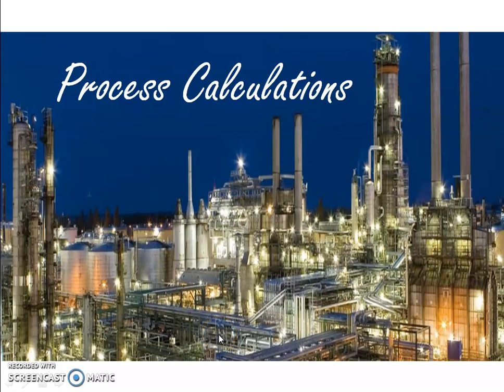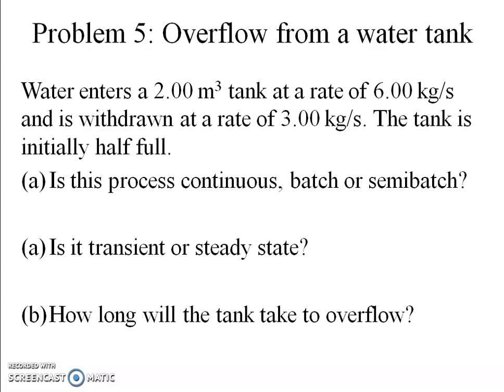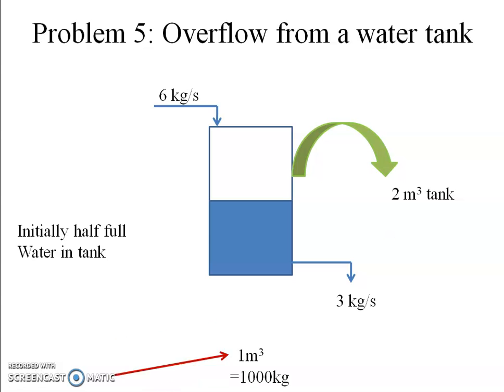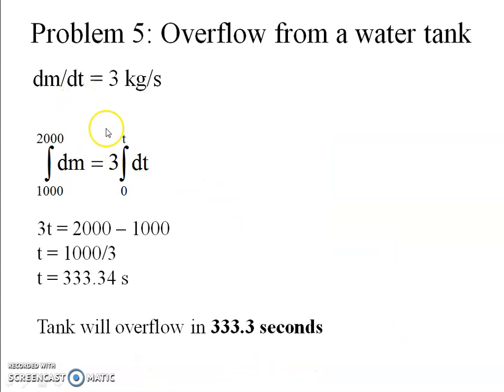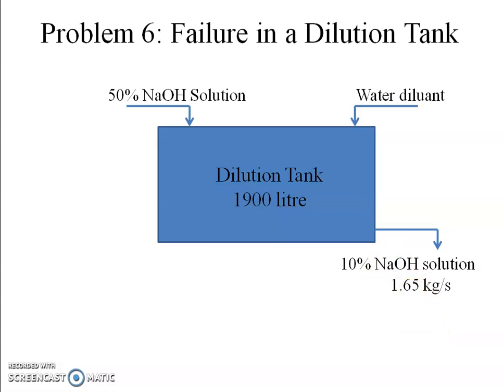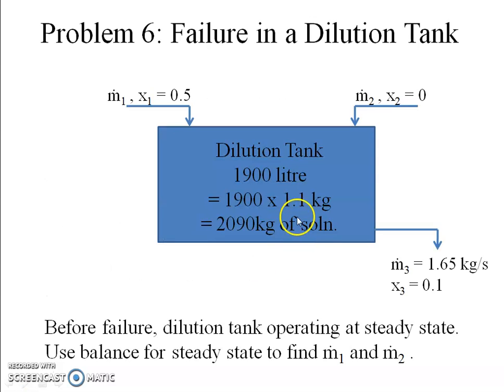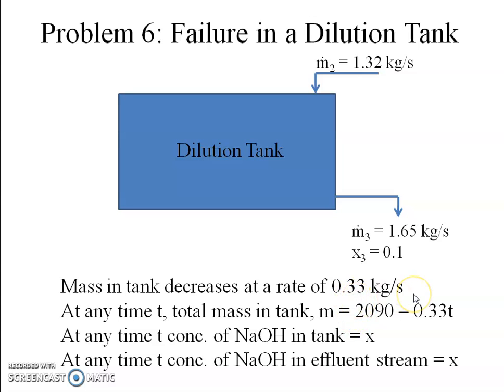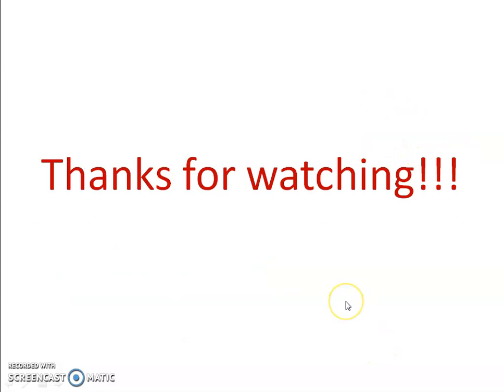Lecture 6 Material Balance on continuous unsteady state processses without Chemical Reactions part 1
This video teaches you how to write material balance equation for a continuous unsteady state process without chemical reaction. the concept of independent balance equations has been elaborated. Students will also learn how to make a fully labeled flow chart which simplifies the problem at hand. A systematic approach is taught to solve any material balance problem with the help of two numerical.